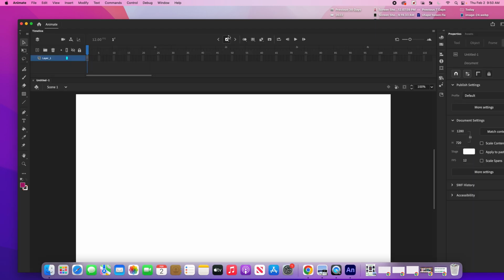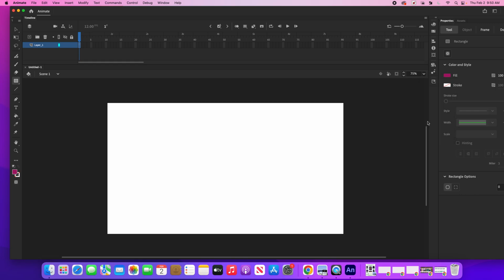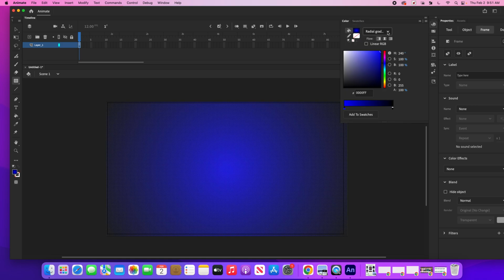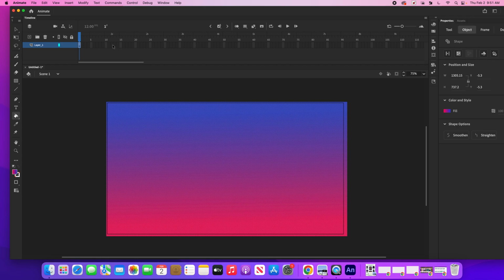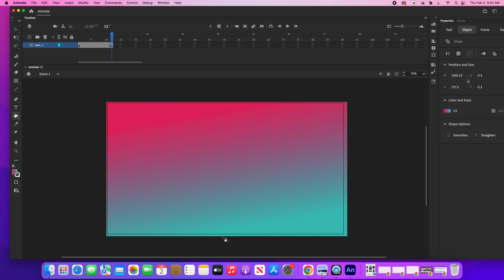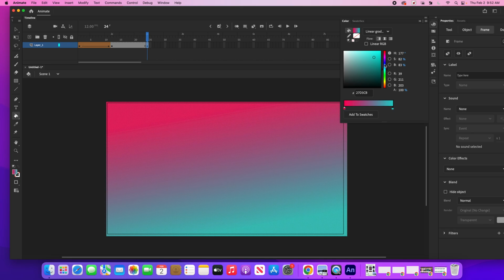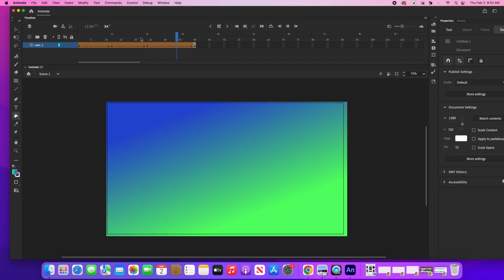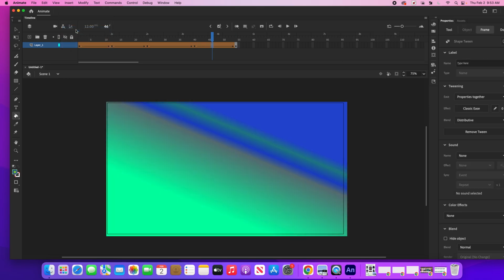shape tween quick tutorial